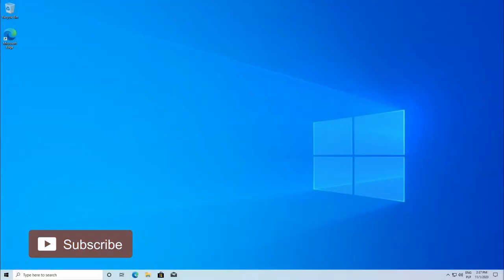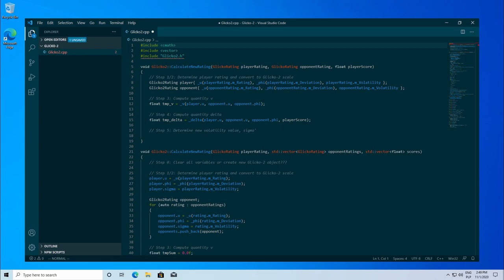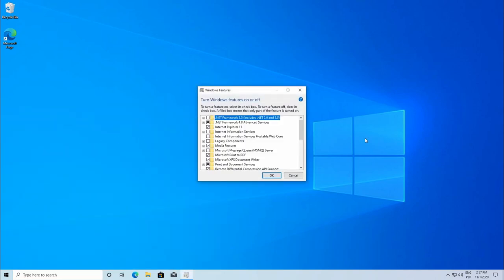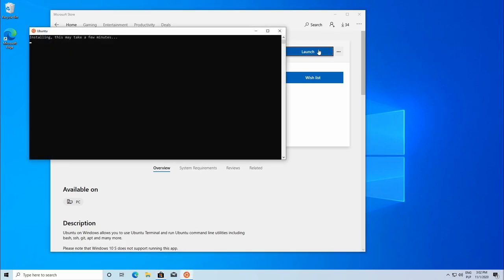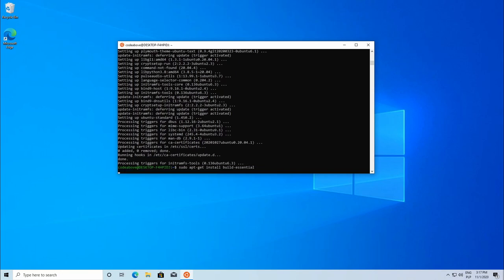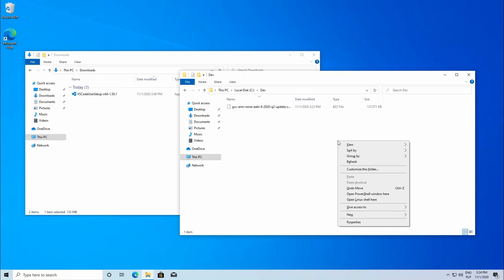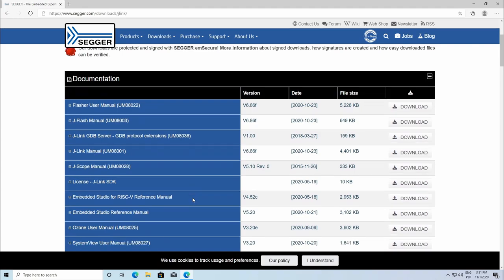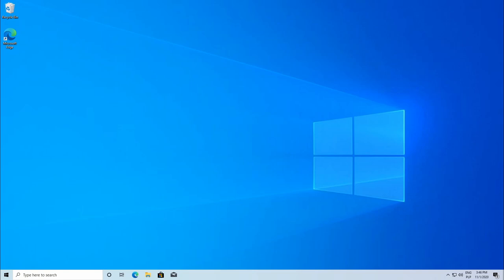[ARM Cortex-M #1] Development environment setup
Links to websites used in video:
2. GNU ARM GCC compiler